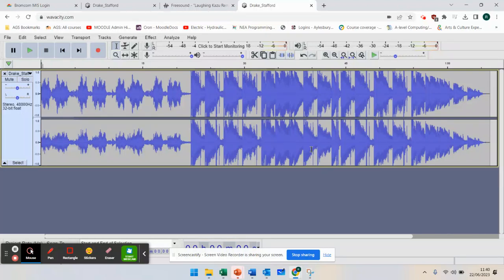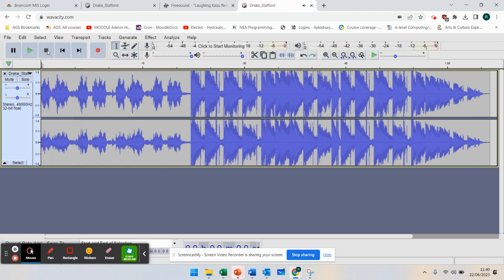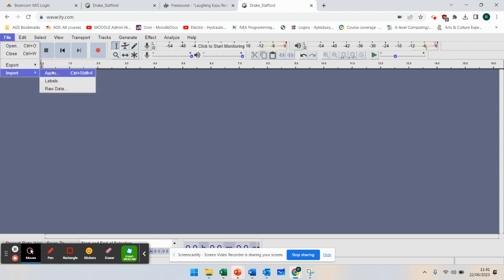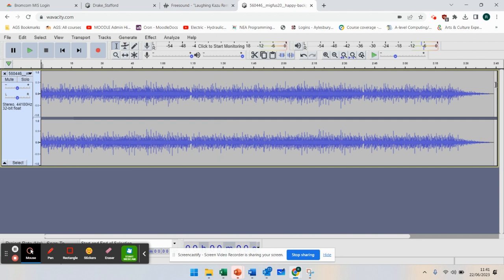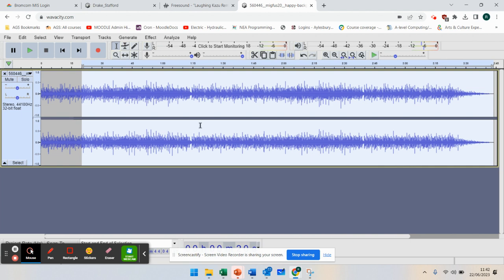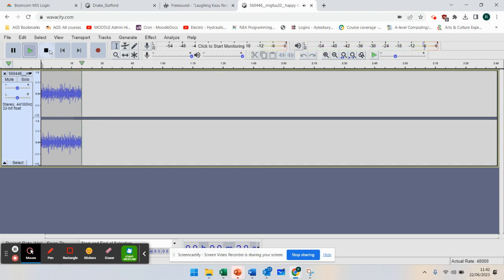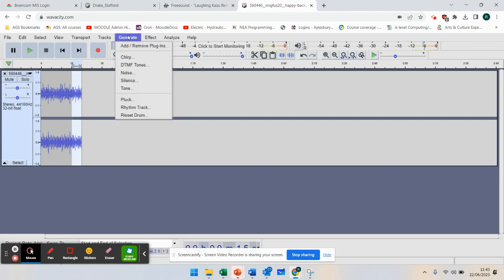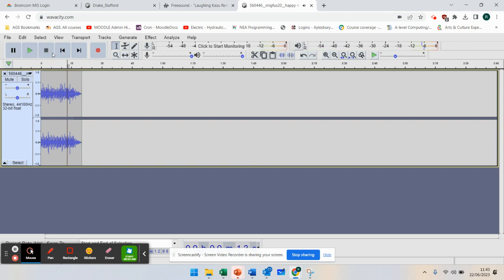Lesson 1 - Audacity / Wavacity - Fade Out / Crop Sound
This video will introduce you how to get onto Audacity / Wavacity and it will demonstrate how to edit and change sounds. How to import sounds and how to fade out.